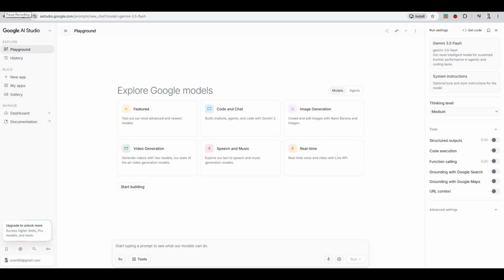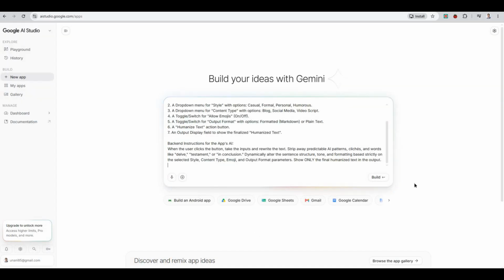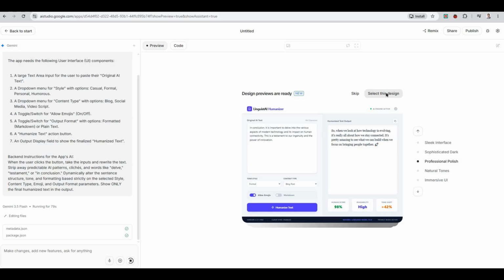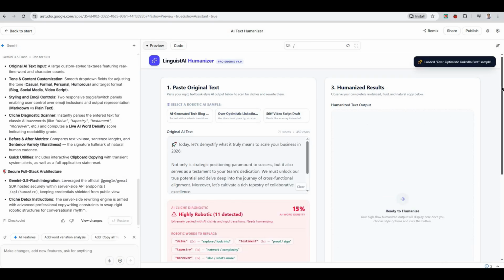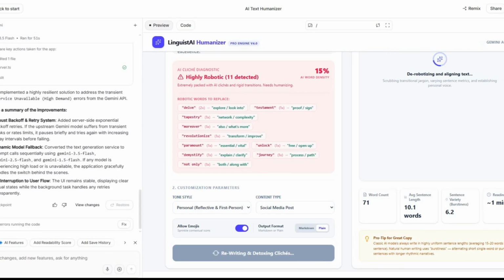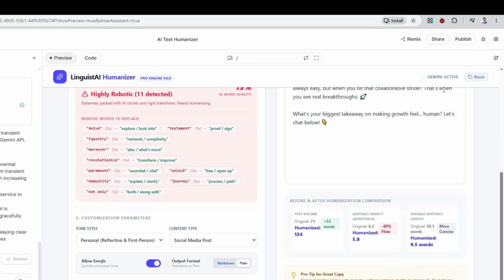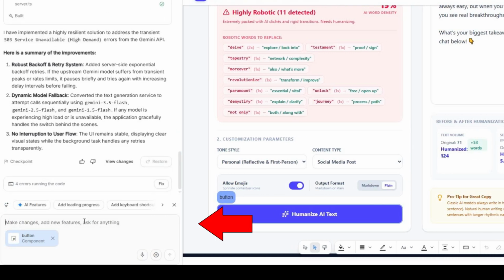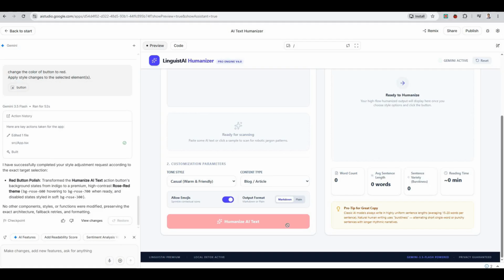Google AI Studio Build Feature: From Text to App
Google AI Studio build app from scratch and create your first AI-powered tool without writing a single line of code.
In this beginner-friendly Google AI Studio tutorial, you'll learn how to use the Build feature to turn simple ideas into working AI applications. Whether you're a content creator, marketer, student, or entrepreneur, this step-by-step guide will show you how Google AI Studio makes app creation easier with modern vibe coding techniques.
You'll discover how to use Google AI Studio to build apps using plain English prompts, explore the AI app builder features, and understand the basics of creating useful software tools without traditional programming. This tutorial is designed for beginners who want to get started quickly and see real results.
If you've been searching for a no code app builder in Google AI Studio or want to learn how AI-assisted development works, this video will help you understand the process from idea to working app.
What you'll learn:
• How to use Google AI Studio Build
• How to create AI apps with natural language prompts
• The basics of vibe coding
• How Google AI Studio helps beginners build software
• Tips for creating useful AI-powered tools

Prompt:
Build an "AI Text Humanizer" app that transforms robotic, AI-generated text into natural, human-sounding content.

The app needs the following User Interface (UI) components:
1. A large Text Area input for the user to paste their "Original AI Text".
2. A Dropdown menu for "Style" with options: Casual, Formal, Personal, Humorous.
3. A Dropdown menu for "Content Type" with options: Blog, Social Media, Video Script.
4. A Toggle/Switch for "Allow Emojis" (On/Off).
5. A Toggle/Switch for "Output Format" with options: Formatted (Markdown) or Plain Text.
6. A "Humanize Text" action button.
7. An Output Display field to show the finalized "Humanized Text".

Backend Instructions for the App's AI:
When the user clicks the button, take the inputs and rewrite the text. Strip away predictable AI patterns, clichés, and words like "delve," "testament," or "in conclusion." Dynamically alter the sentence structure, tone, and formatting based strictly on the selected Style, Content Type, Emoji, and Output Format parameters. Show ONLY the final humanized text in the output.